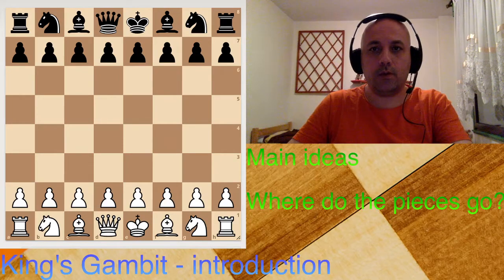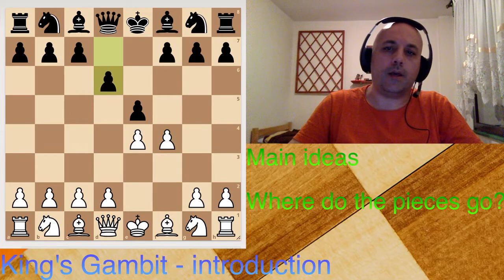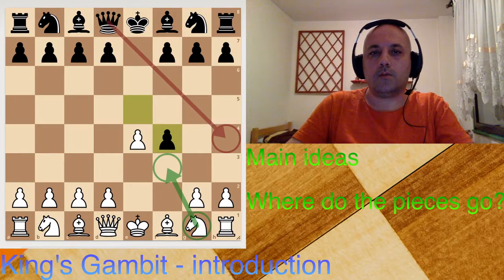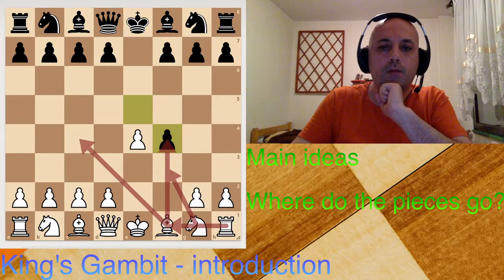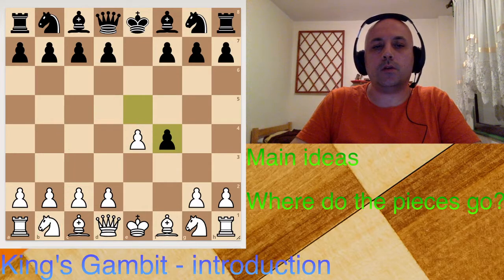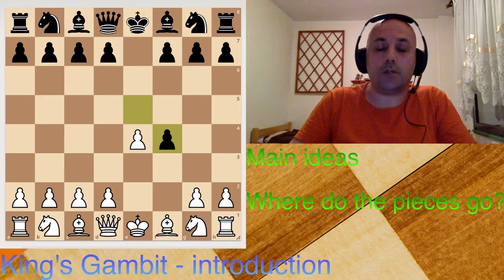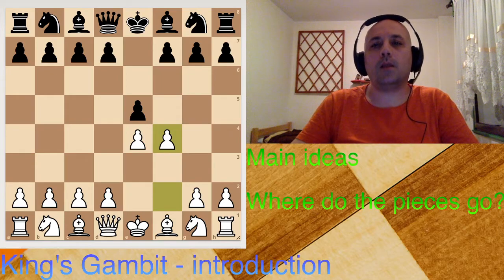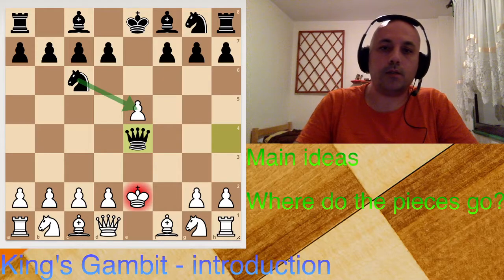King's gambit introduction and main ideas - chess openings for beginners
This is the first video in the series chess openings for beginners. In this video you can find the main ideas of king's gambit explained.

Where to put the pieces in general and what to aim for in king's gambit. King's gambit is an excellent opening for beginners, since it offers a wide variety of attacking positions.  Attacking chess is one of the first skills a player should develop.

At the end of the video you can learn a king's gambit trick. I don't recommend memorising many chess openings tricks, but it is good to see them, so that we can be aware of different possibilities.

King's gambit can also be a lot of fun to play, along with being a great tool for learning combinative play in chess.